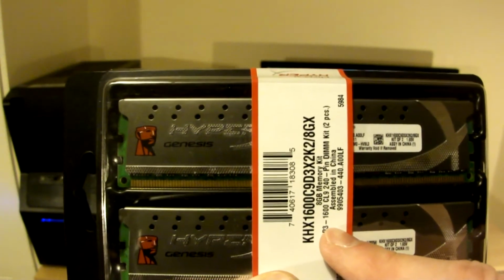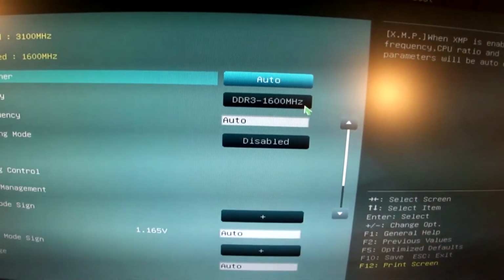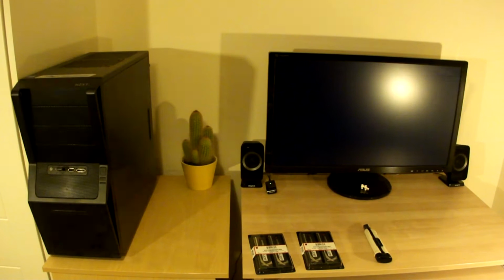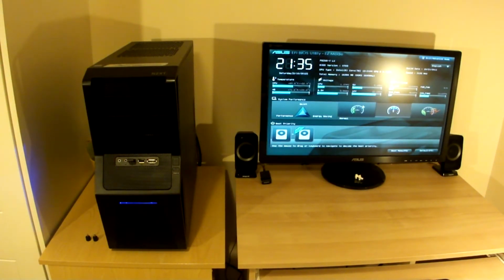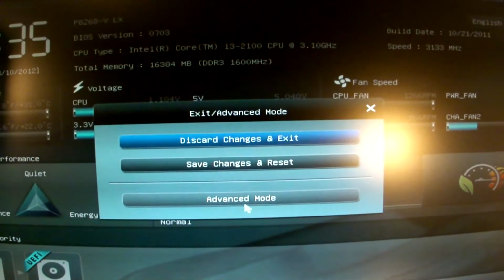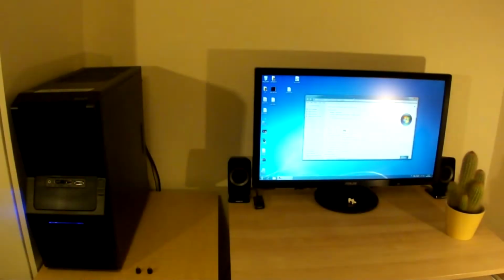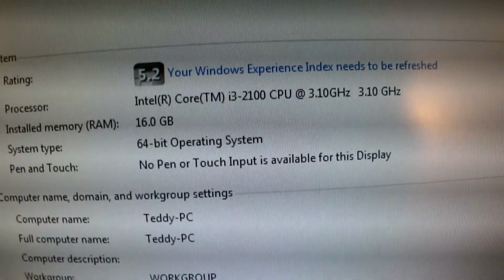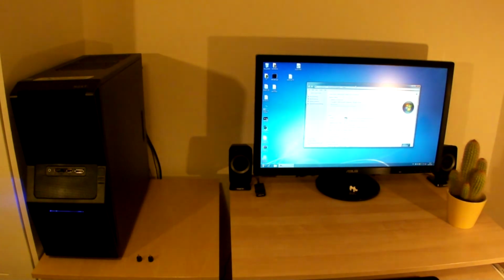ASUS P8Z68-V LX DDR3 16GB 1600MHz installation (4x4GB)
16GB Kingston DDR3 1600MHz Grey series 4x4GB sticks installation into budget motherboard - ASUS P8Z68-V LX. To my surprise MB handles the RAM very well and Windows 7 64bit Professional has no issues with it whatsoever.

This is a test run to make sure RAM performing ok and to max out this motherboard (mind you, it should support 4x8GB sticks).